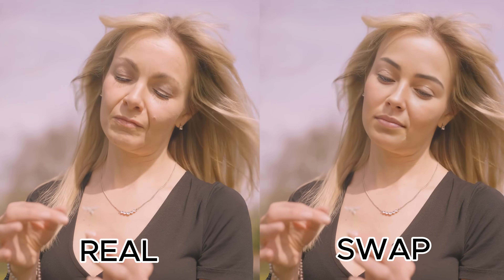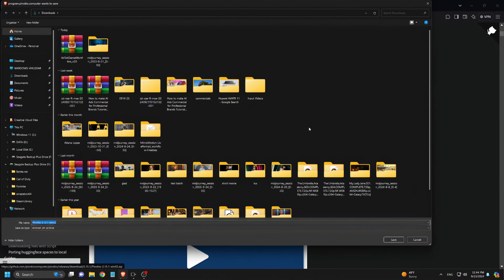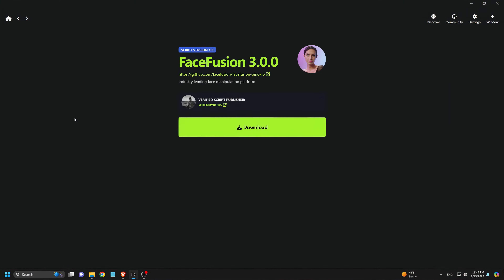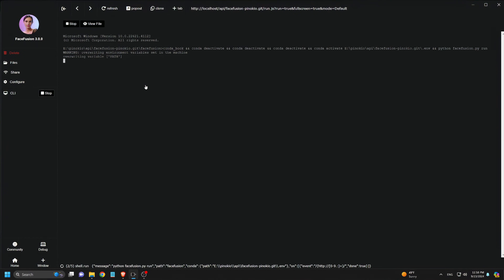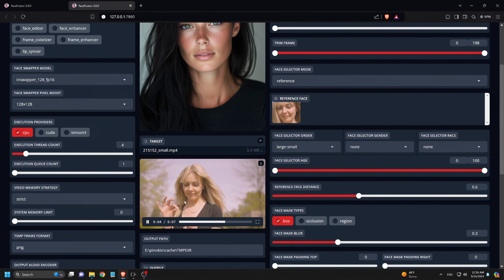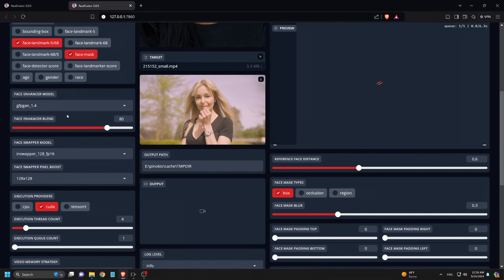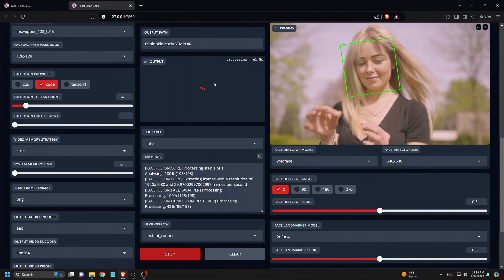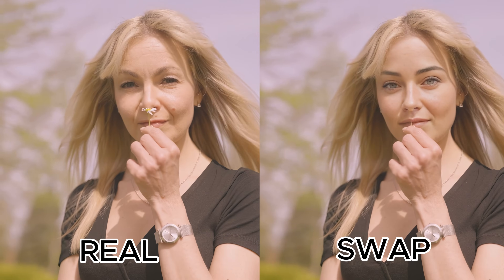FaceFusion 3.0 Pinokio installation Tutorial | Best AI Tool for Face Swap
Welcome to AI Motion Studio! In today’s video, we’ll guide you through the complete installation process of FaceFusion 3.0 using the Pinokio AI one-click installation tool. If you’ve been looking for the ultimate AI tool for seamless face swapping, you’re in the right place! FaceFusion 3.0 is one of the best AI-driven technologies for creating flawless face swaps, and with the help of Pinokio, installing it has never been easier.

What You'll Learn in This Tutorial:
In this step-by-step tutorial, we’ll walk you through every part of the installation process, starting with downloading Pinokio from its official website. We’ll show you how to:

Download and install Pinokio on your system.
Navigate the Pinokio UI and find the FaceFusion 3.0 tool.
Install all the necessary models and extensions required for FaceFusion 3.0 to function properly.
Set up and configure FaceFusion 3.0 for a fast and efficient face swap experience using your GPU (via CUDA).
Key Features of FaceFusion 3.0:
FaceFusion 3.0 offers advanced features like:

Face Swapper: Automatically detects and swaps faces in both images and videos.
Face Enhancer: Improves the resolution and detail of the swapped face, making it look natural and seamless.
Expression Restorer: Restores the original expressions on the swapped face, preserving realism.
Face Debugger: Helps refine the final output to eliminate errors and improve quality.
Whether you're using this AI tool to enhance TikTok videos, create consistent characters for animated shows, or just experiment with some fun face swapping, FaceFusion 3.0 is a game changer. The results are unbelievably realistic, making it a must-have for content creators looking to add a professional touch to their projects.

Installation Overview:
We’ll cover everything from downloading Pinokio to running the first face swap. Using this easy, streamlined method, you’ll be able to:

Download Pinokio from Pinokio.computer.
Install the software and open its UI.
Access the FaceFusion 3.0 tool via the Discover button.
Follow the installation steps for the models and extensions needed for FaceFusion 3.0.
Set up the Execution Providers (select CUDA for faster GPU performance).
Upload your source image or video for the face swap.
Upload the target image or video where you want the face swap applied.
Fine-tune the processing models like Face Enhancer and Expression Restorer to ensure high-quality results.
Once everything is set up, you'll be ready to execute the face swap. Depending on the video length and your system’s processing power, the swap can take a few minutes, but the results will blow your mind!

Watch Now:
Hit Play and follow along with the steps to install and use FaceFusion 3.0 with ease.